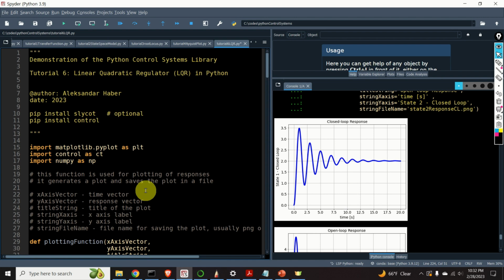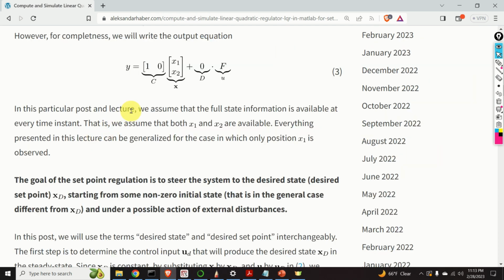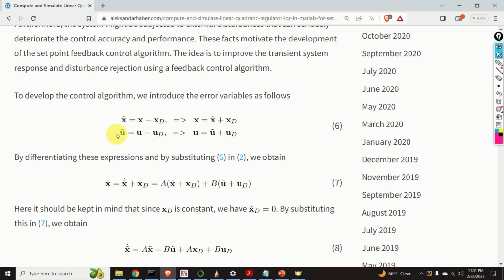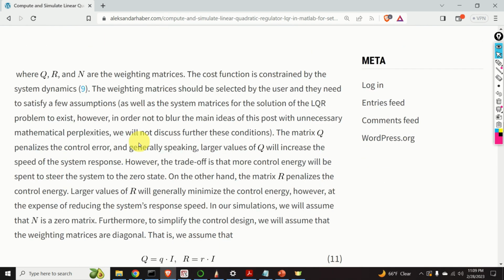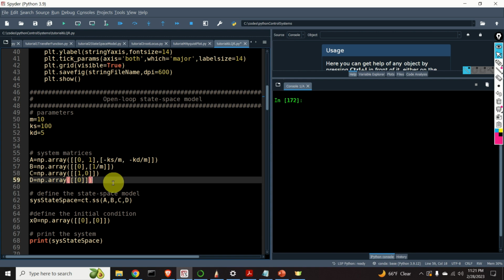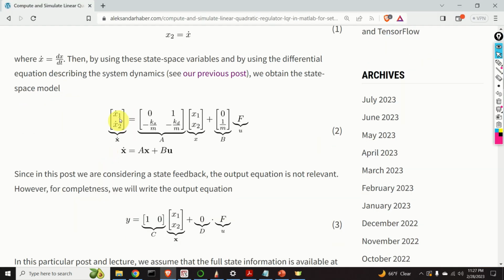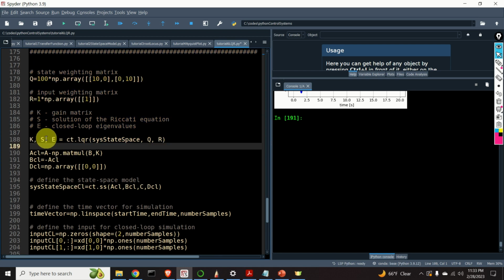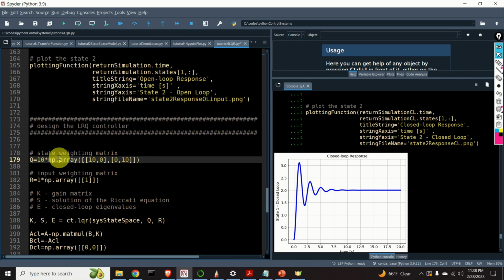Linear Quadratic Regulator (LQR) in Python - Detailed Explanation - Control Engineering Tutorial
In this control systems and control engineering tutorial, we explain how to implement the linear quadratic regulator (LQR) in Python. We use a mass spring damper system as a test case. We design an LQR controller for non-zero set points. This means that we need to design a steady-state desired control inputs. We use the Python Control Systems Library to implement the LQR controller.